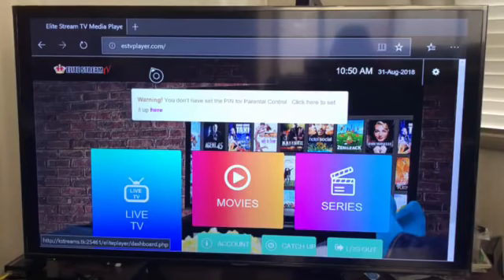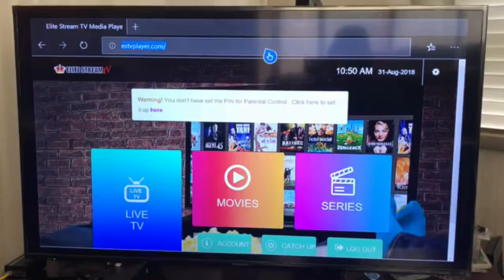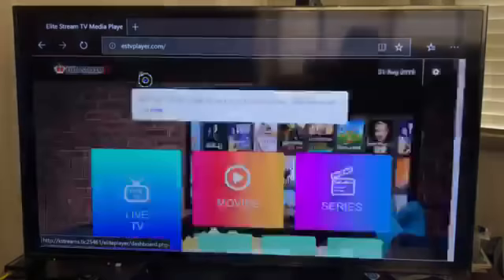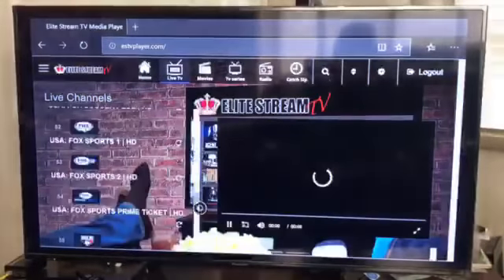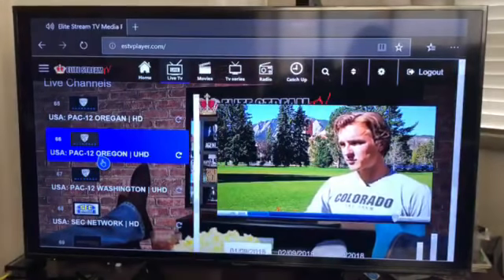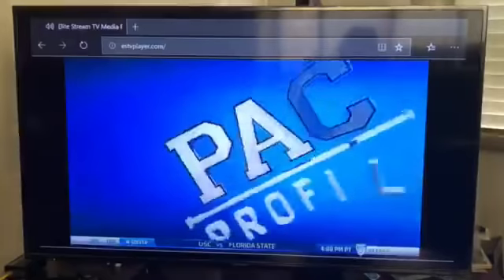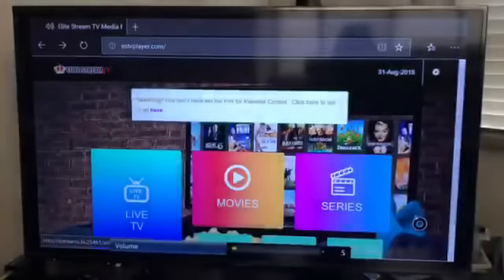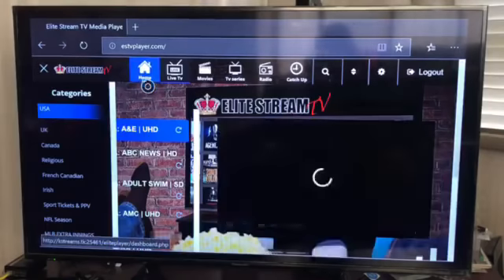Does Elite Stream TV Work On X-Box? See For Yourself!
Tired of over paying for Cable? How would you like to save money on your Cable Bill? How about getting rid of your Dish or Cable altogether? Well now you can with IPTV. Get unlimited Live Channels, Pay Per View and Movies on Demand. There’s no need to keep over-paying for cable. Watch live TV on your phone, tablet or smart tv. Over 2,000 Channels HD and 4k, Premium Channels like HBO, Cinemax, Showtime and Starz to name a few. Catch up on your favorite Sports and Pay Per View UFC Events. Over 50 XXX Adult Videos and much much more…
Earn a monthly residual income for referring others to Elite Stream Tv
Keep the kids occupied with Nickelodeon, Disney and Cartoon Networks to name a few.
REQUEST A FREE 48 HOUR DEMO!!!